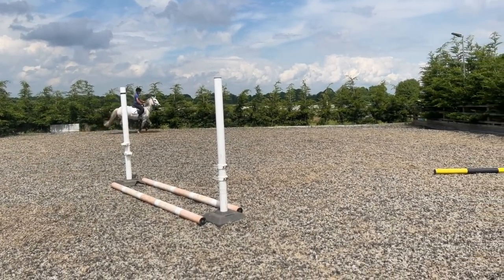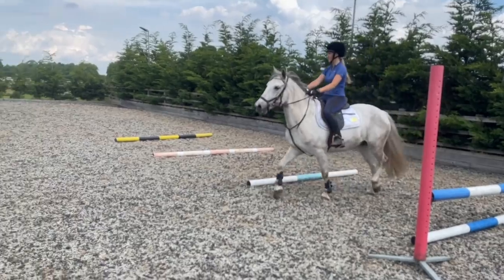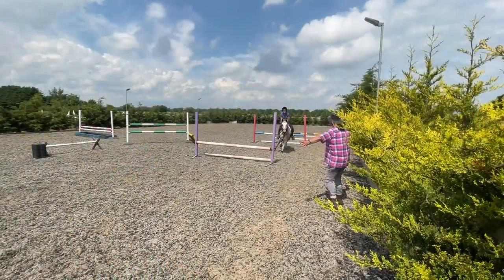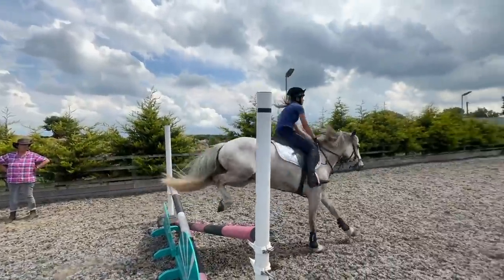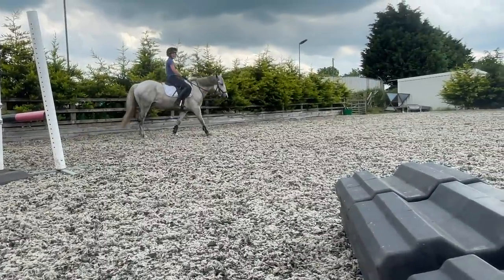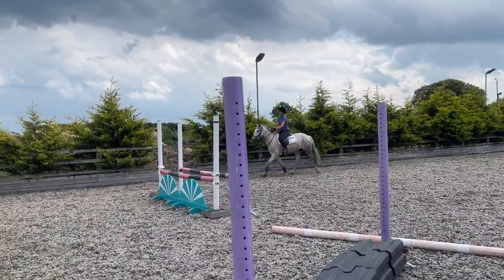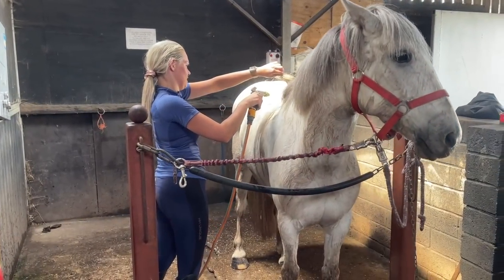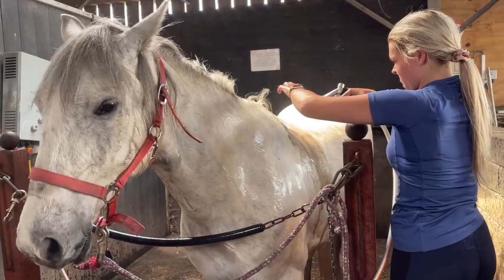First Jumping Lesson & BIG NEWS | Train With Me | LilPetChannel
Smokey’s first ever jumping lesson with my coach! Be sure to watch until the end for an exciting announcement 👀

For anyone looking for a top quality coach, I cannot recommend Tracy enough!

Hi I'm Georgia, and my channel is all about my 7 horses and other pets!

My Horses:
~Caramel 11hh, Bay, Welsh Section A, 12 y/o
~Taffy 14hh, Liver Chestnut, Welsh Section C, 31 y/o
~Smokey 14hh, Grey, Connemara, 6 y/o
~Charlie 14.1hh, Tri-coloured,  Traditional Cob, 11 y/o
~Lucy 16hh, Piebald, ISH, 13 y/o
~Danny 16.2hh, Bay, Dutch Warmblood, 22 y/o
~ Chilli 17hh, Grey, Holsteiner, 14 y/o